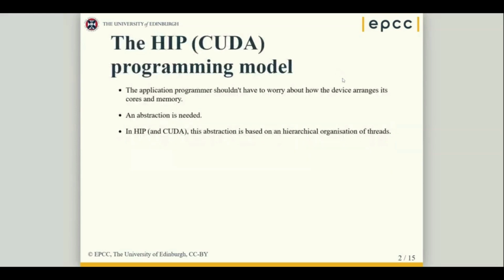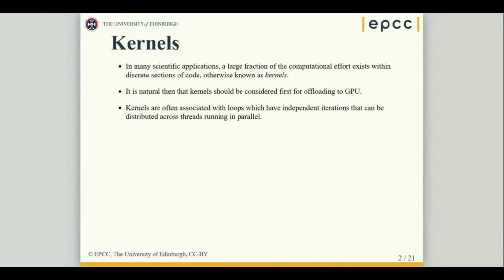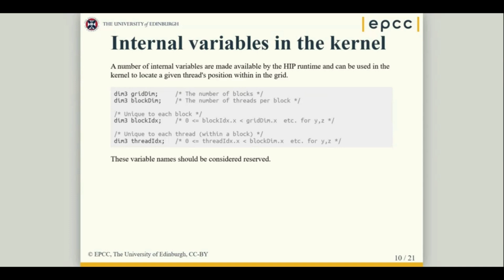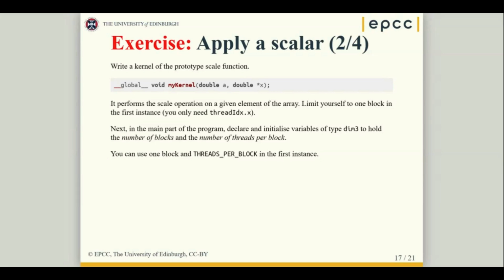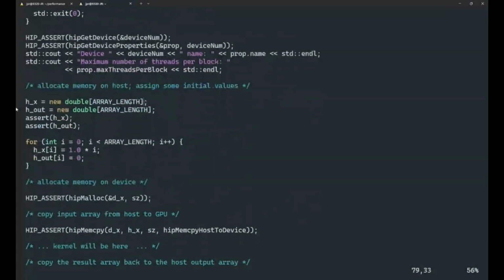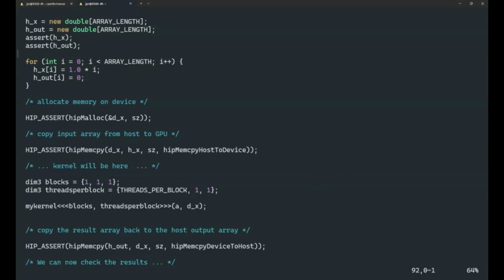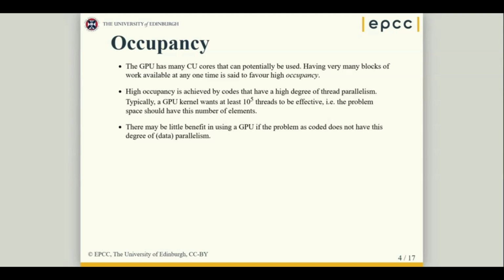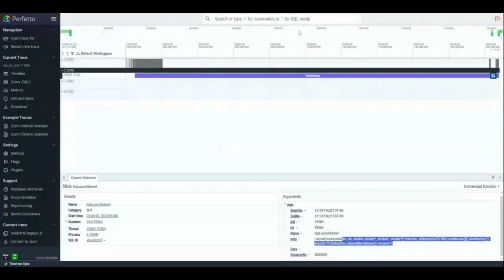ARCHER2 GPU programming with kernels - session 2